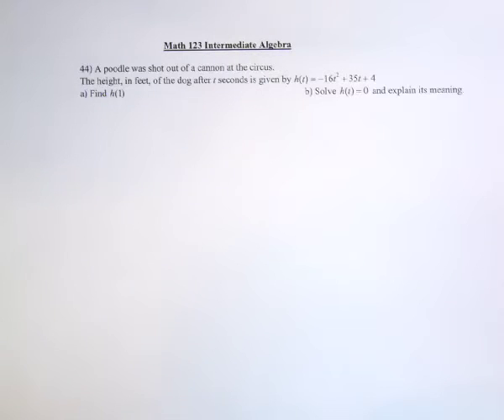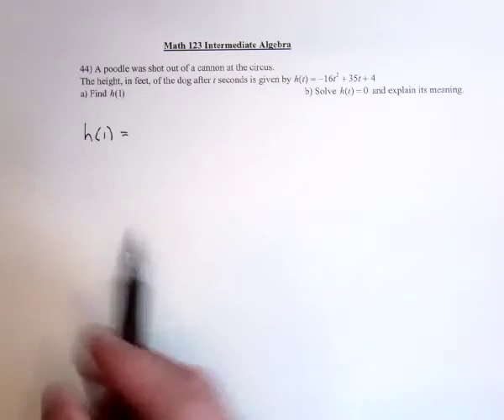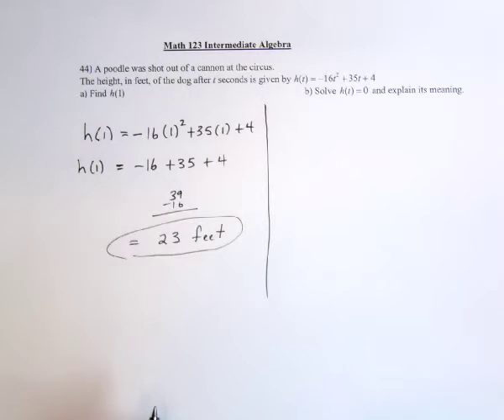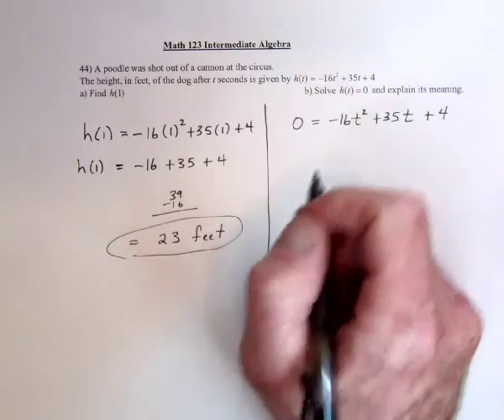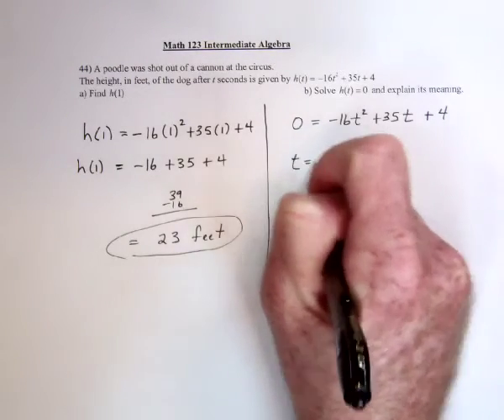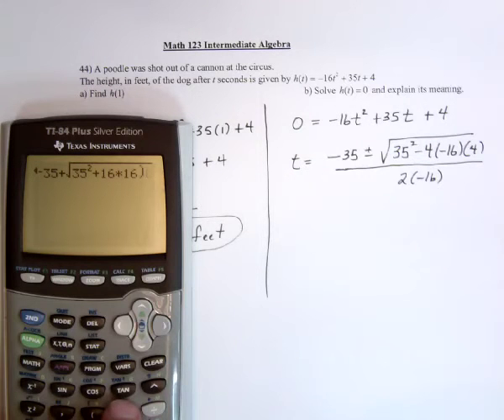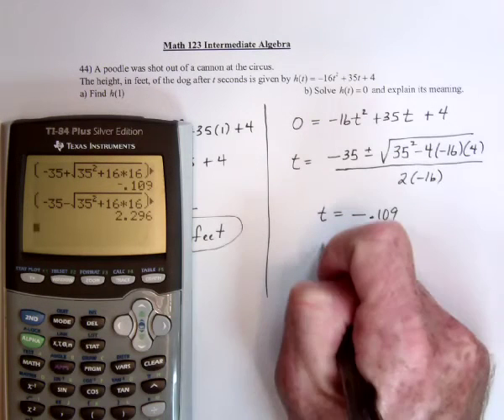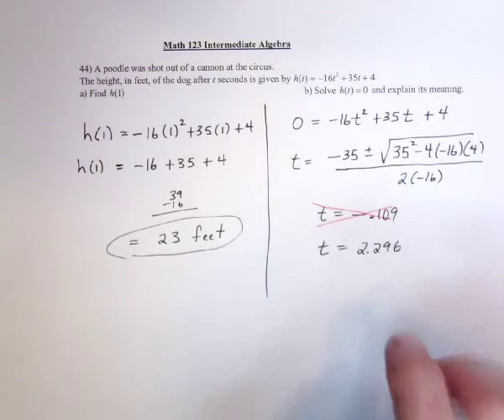Hartnell Math Review 44